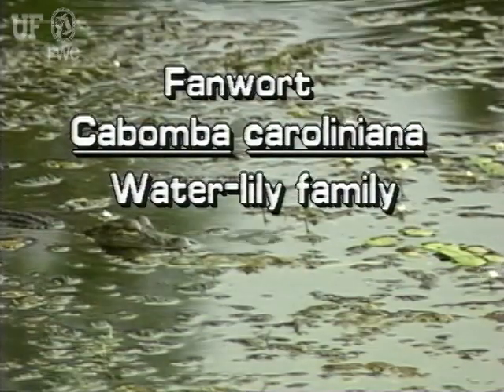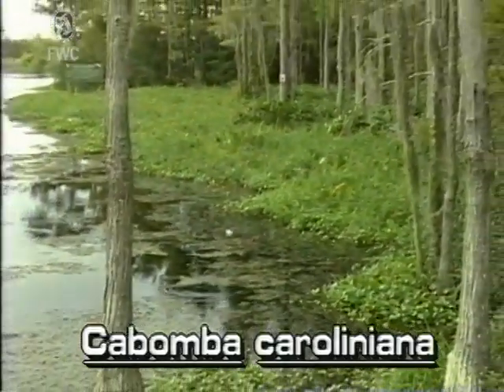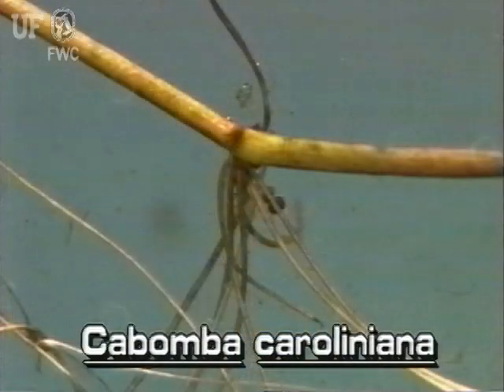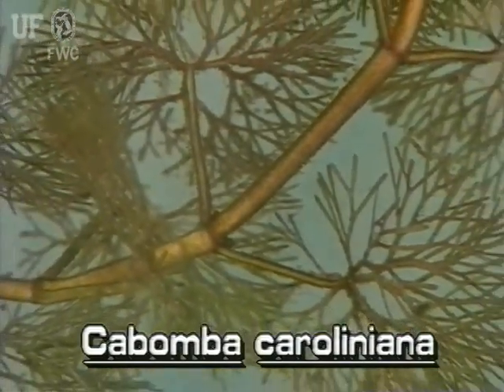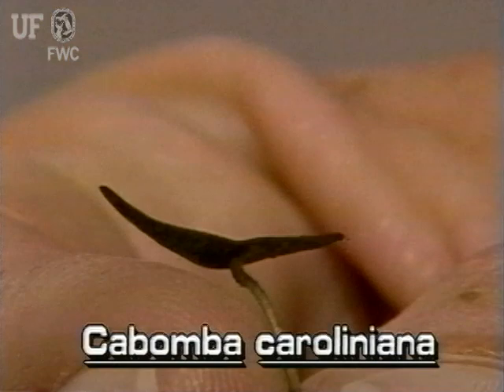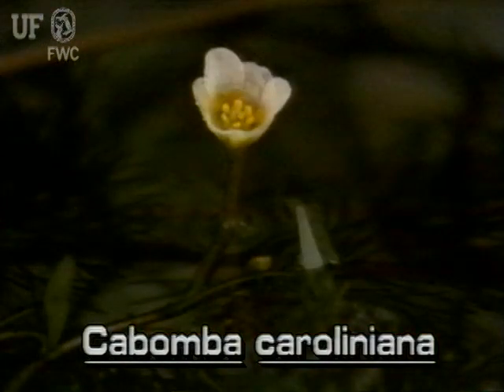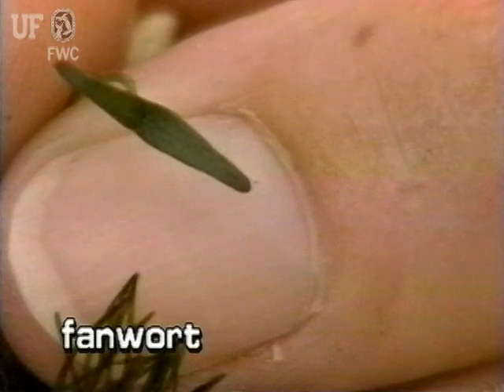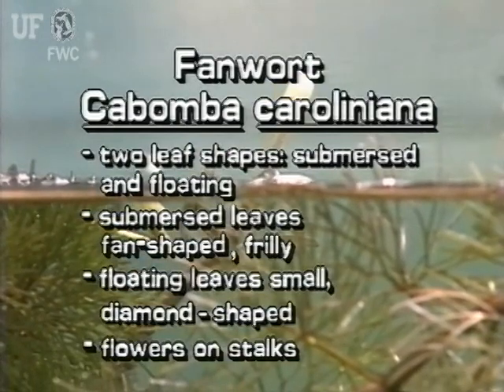fanwort (Cabomba caroliniana )